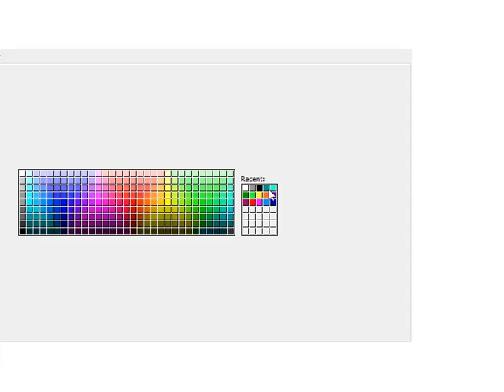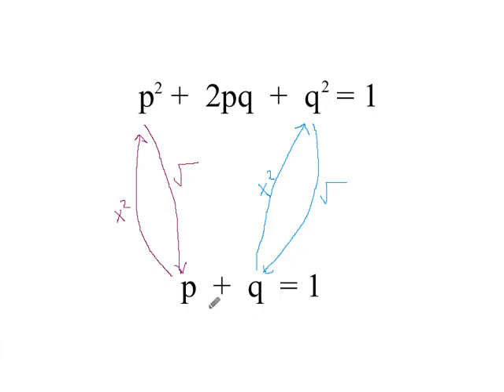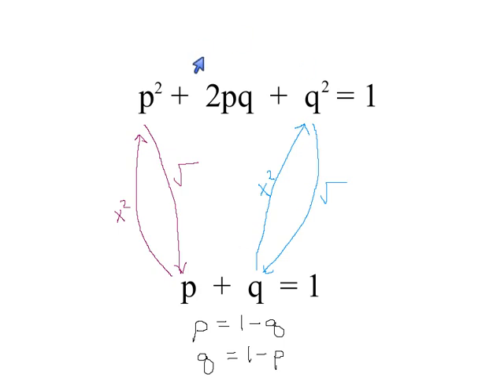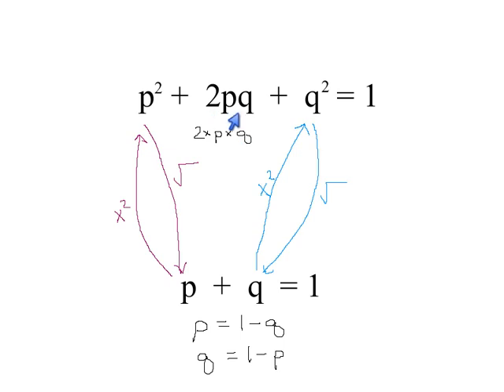02 - Hardy-Weinberg Calculations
A look at the math we usually have to do in a Hardy-Weinberg problem.